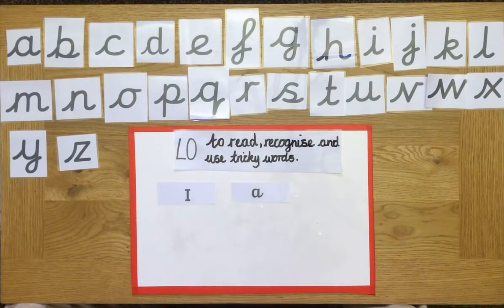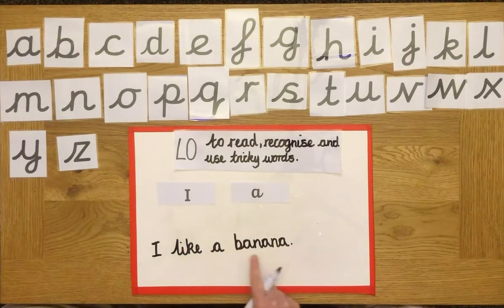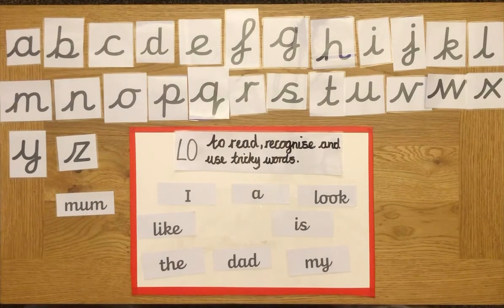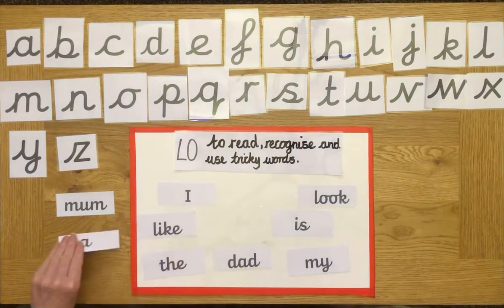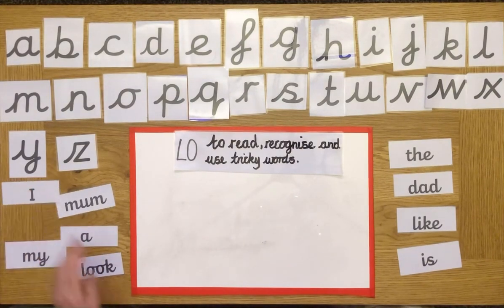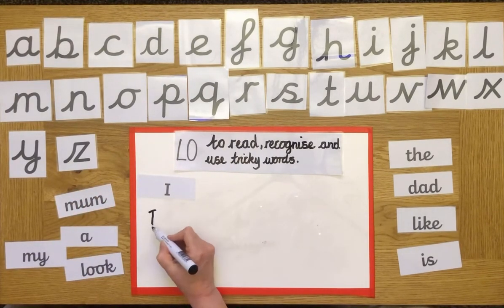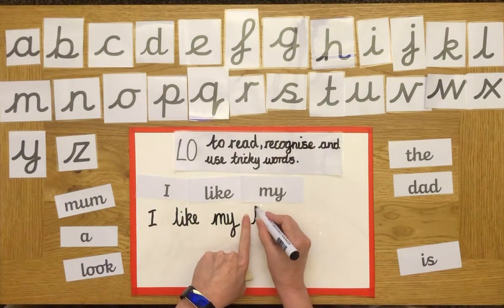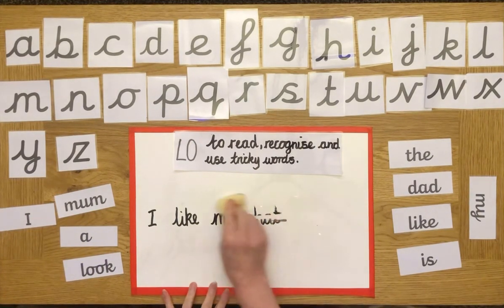Phonics tricky words lesson 1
LO to read, recognise and use tricky words.